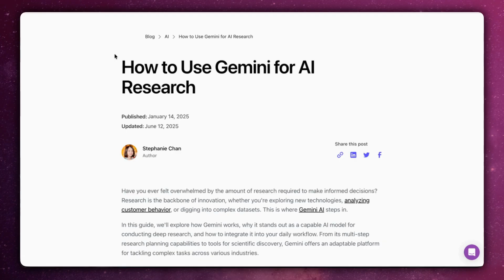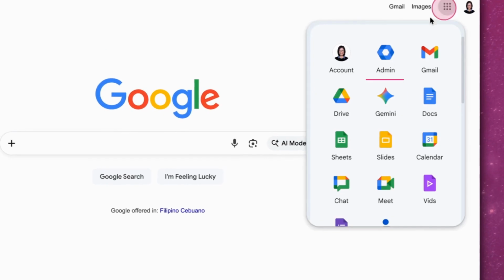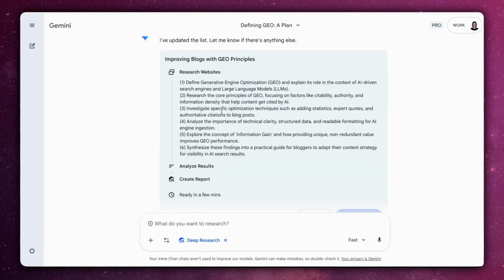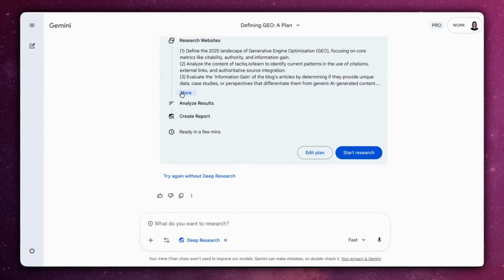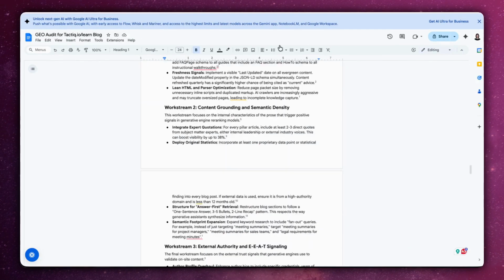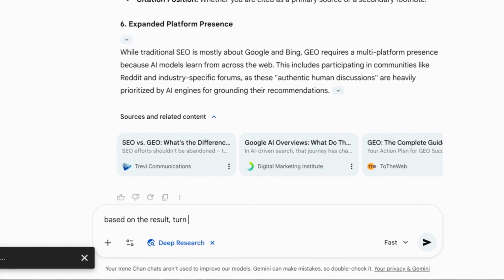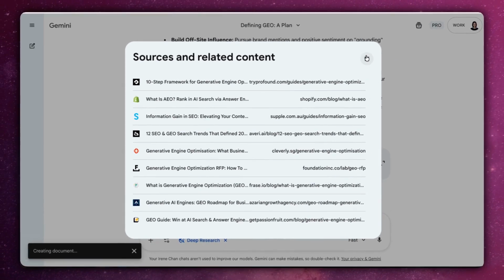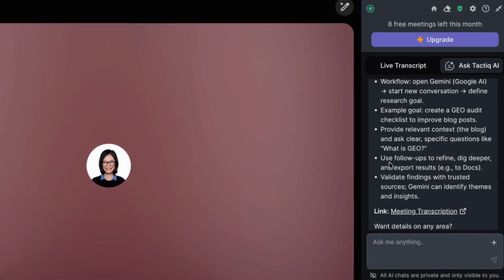How to Use Gemini for AI Research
Ever feel buried in research when you’re just trying to make one confident decision?

From exploring ideas to analyzing trends, the work adds up fast—and that’s where Gemini AI can help.

⏰TIMESTAMPS
0:00 – Why Use Gemini for Research
0:22 – Set Clear Research Goals in Gemini
0:55 – Add Context for Better AI Results
1:24 – Export Insights from Gemini
2:23 – Use Tactiq to Transcribe Research Interviews

Good luck!

Tactiq Team